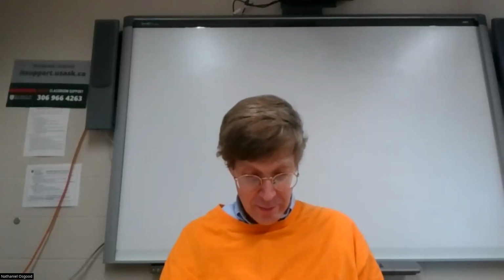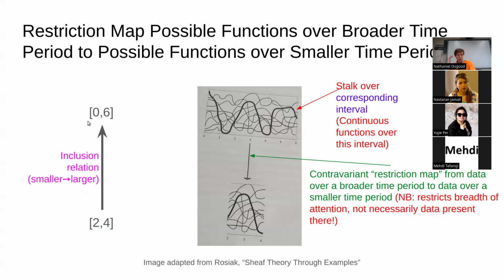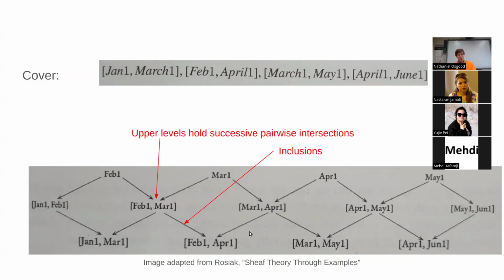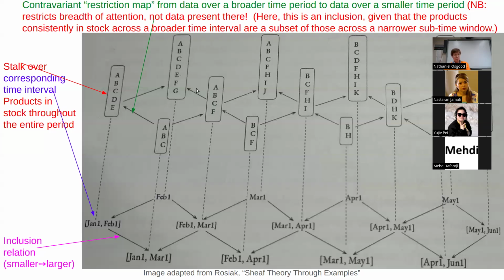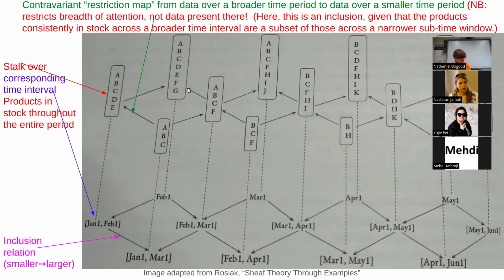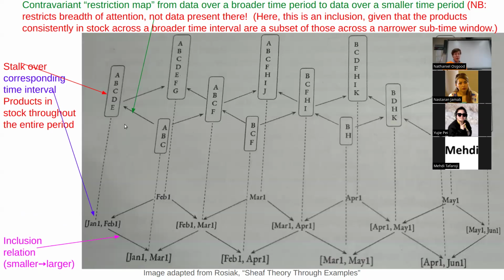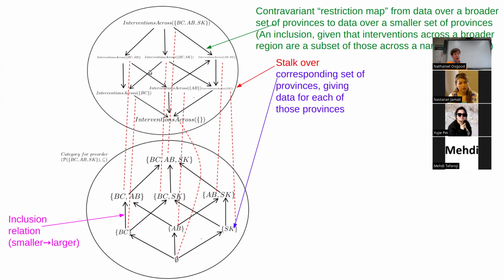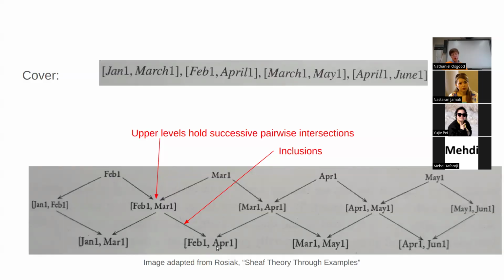CMPT898-18--The important restriction perspective on Presheaf Morphisms (Actions)